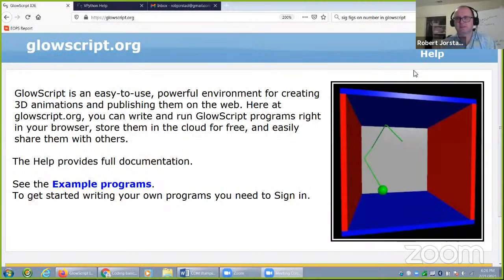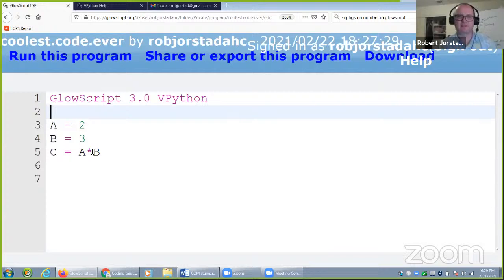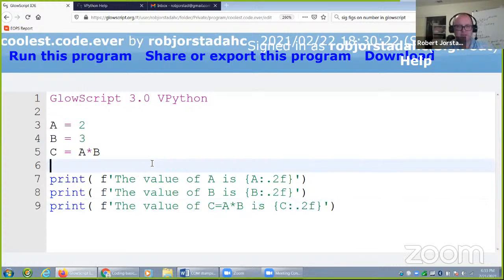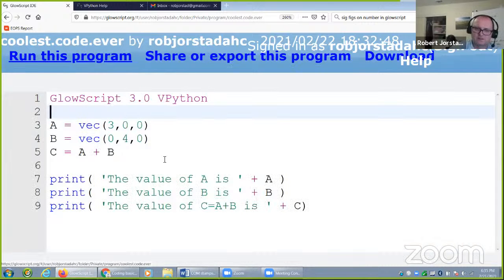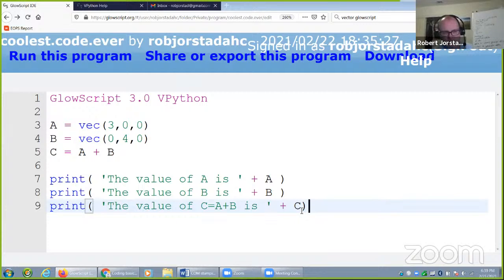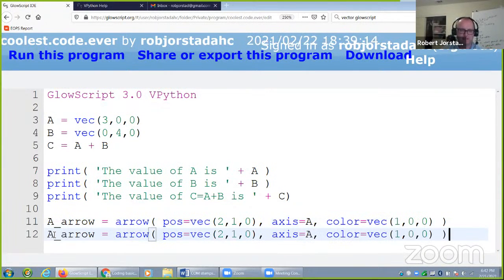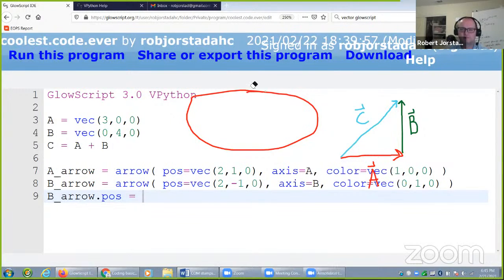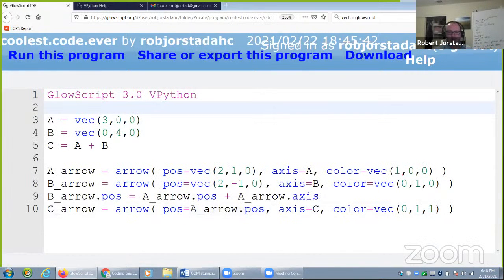Coding basics & graphical vector addition